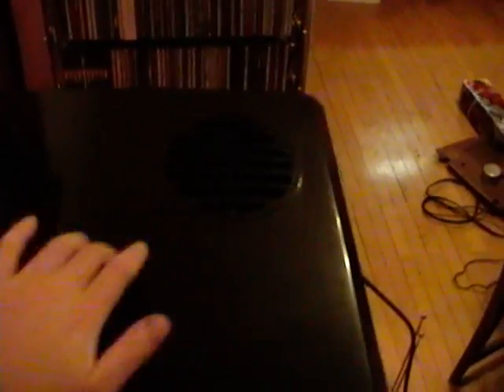Emerson 648A picture enlarger and bubble magnifier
Here's an Emerson 1948 and a demonstration of the picture enlarger feature and a bubble magnifier.  Plus a little tour of some of my other sets.